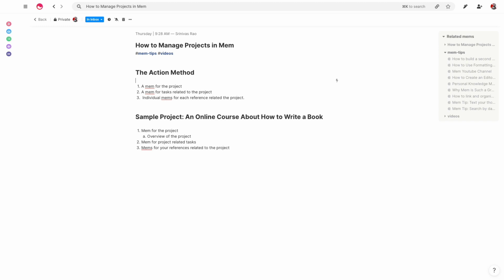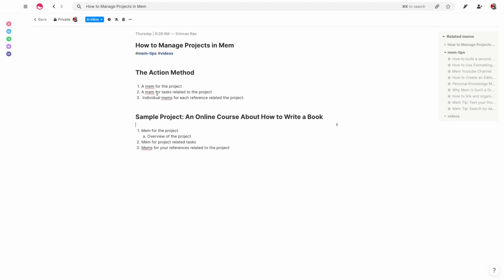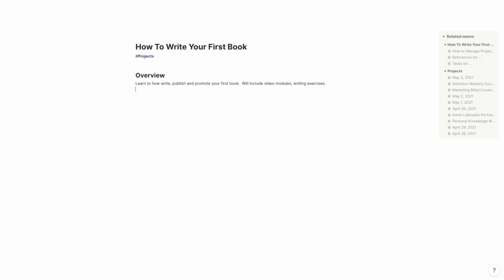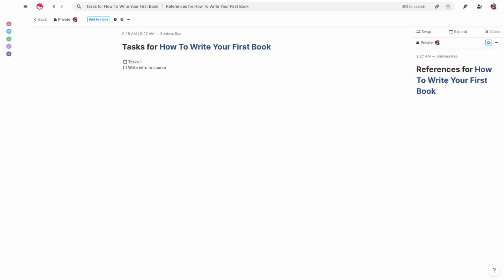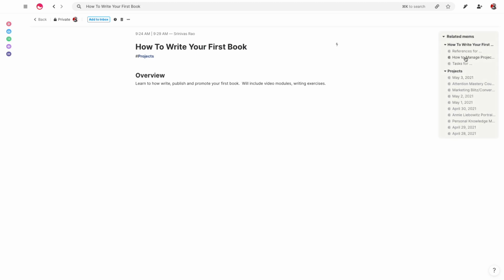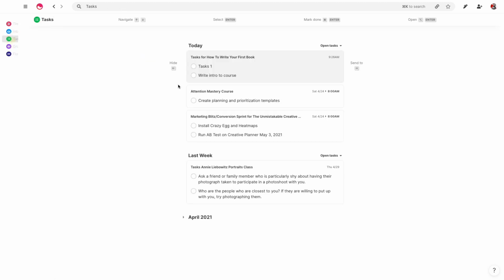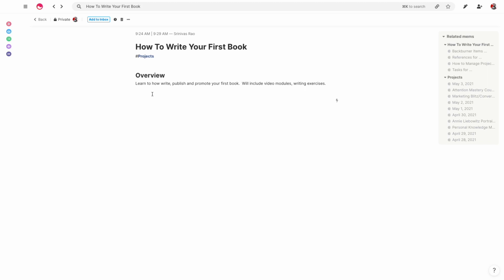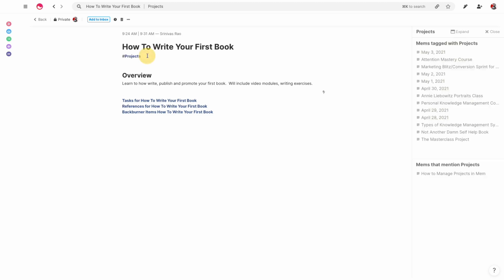Mem App Tutorial: How to Manage Projects in Mem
Do you find it hard to keep your projects organized?   Mem.AI can help! In this video, I'll show you how Mem.AI's project management system helps you stay on top of your work and makes sure that nothing falls through the cracks.

00:00 The Action Method
01:09 Creating Your Project Outline
01:41 Adding Tasks
02:48 Task View